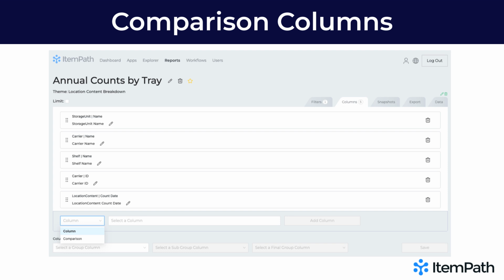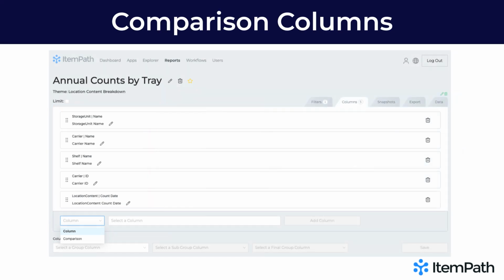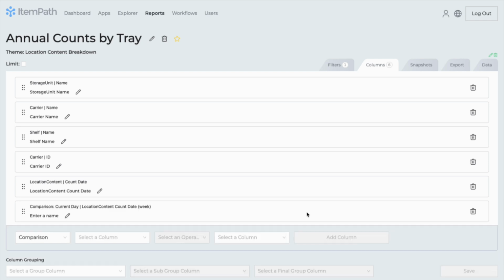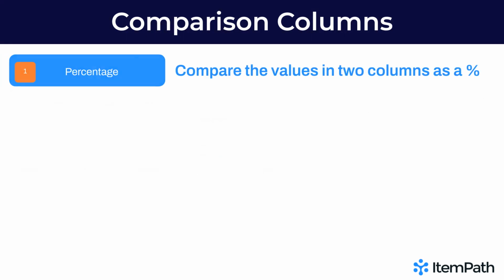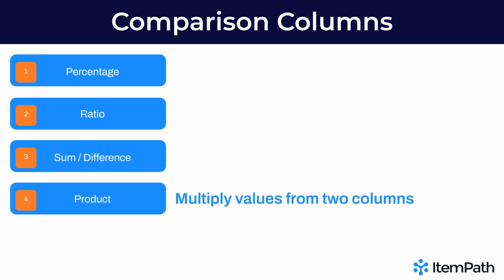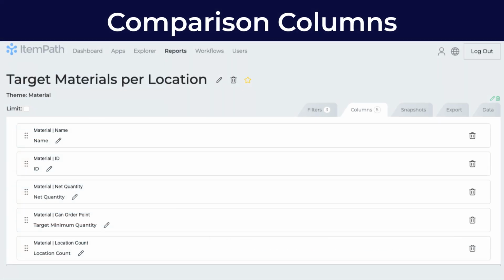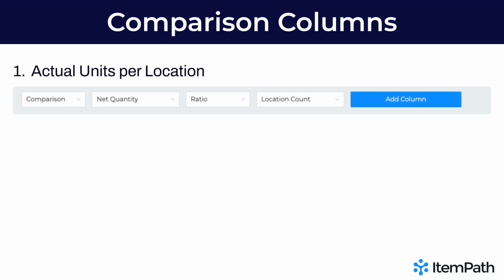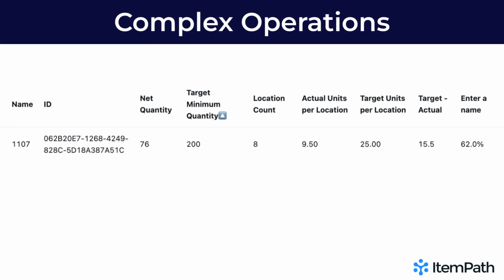ItemPath Basics: Comparison Columns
Leverage comparison columns to enhance your reports with basic or complex calculations.